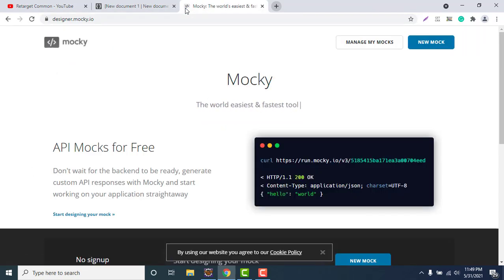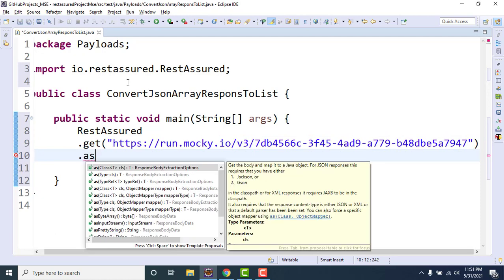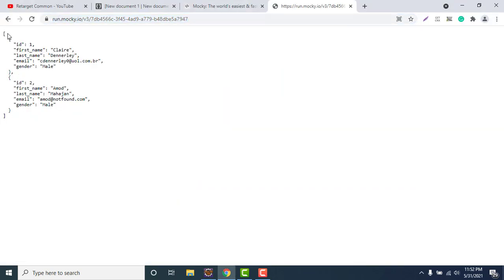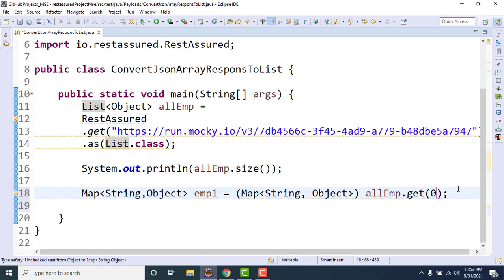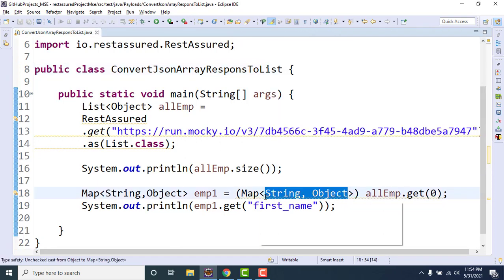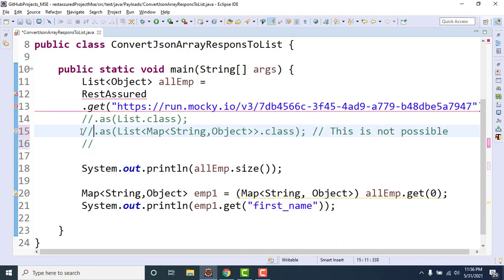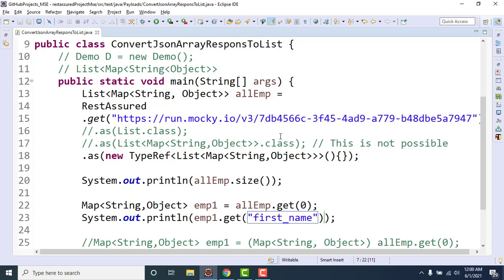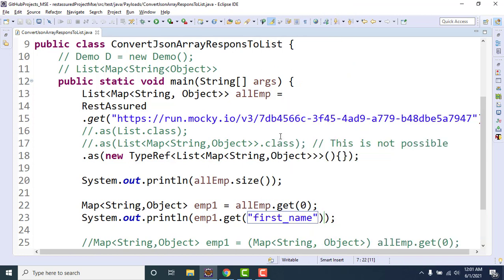40. Convert JSON Array API Response to Java List to extract values in Rest Assured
Hey Guys,
We need to perform assertions of values in API Response. To assert that a specific value from the response body we need to extract them. There are multiple ways to do so. We have already learned to convert a simple JSON object to a Java Map and extracted value for any field easily.

In this video, we will convert or deserialize the JSON Array response to Java List.

Thanks
Amod